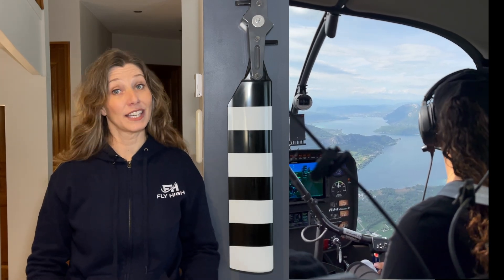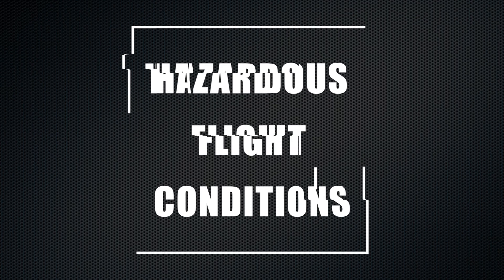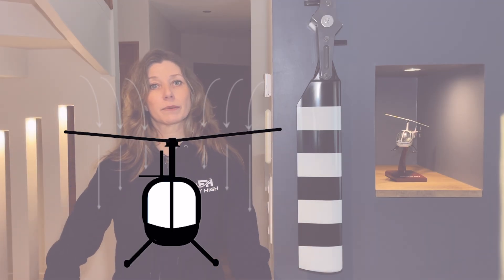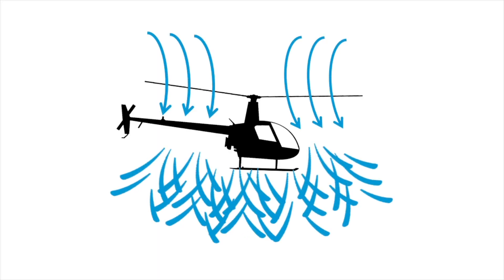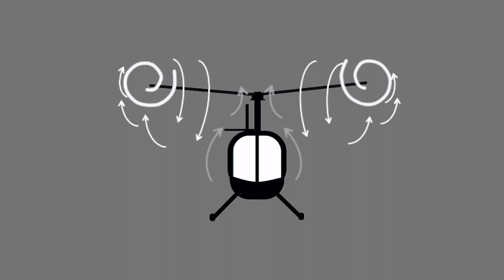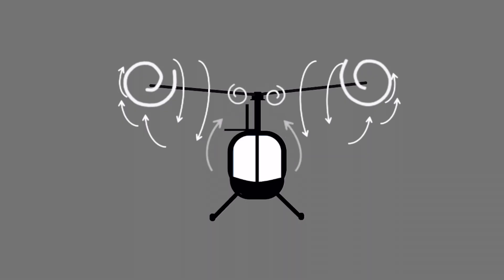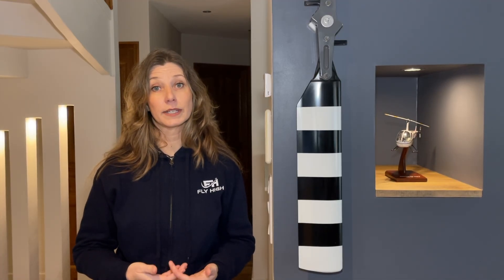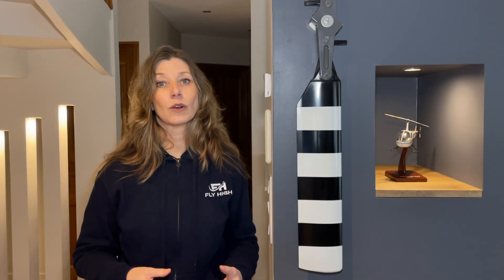HELICOPTER VORTEX RING STATE : Understanding the Dangerous Phenomenon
To be a good helicopter pilot and to avoid accidents, you need to know the hazardous flight conditions well. This is the first video in the series of "Hazardous Helicopter Flight Conditions". We study the Vortex Ring State, also previously referred to as Settling with power.

The links to the demonstrations in full :
HTV :

A huge thank you to Helicopter Training Videos, Vuichard Recovery Aviation Safety Foundation and AERIAL STAGE for their video clips.

Your comments, questions and suggestions are always welcome.

In future episodes we will study :
LTE (Loss of Tail Rotor Effectiveness) / Unanticipated Yaw
Mast Bumping
Ground Resonance
Dynamic and Static Rollover
Carburetor Icing
Rotor Stall

0:00 intro
0:45 Vortex Ring State
1:12 accident
2:37 analysis & explanation
4:47 dangers
5:18 avoidance
6:37 solutions
6:50 autorotation
7:08 exit forward
8:59 exit sideways
10:17 conclusion